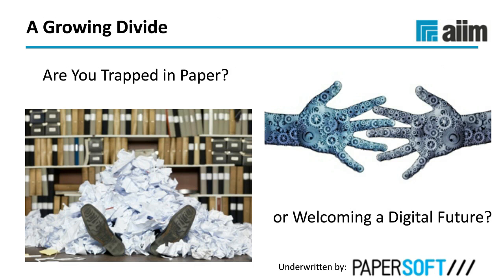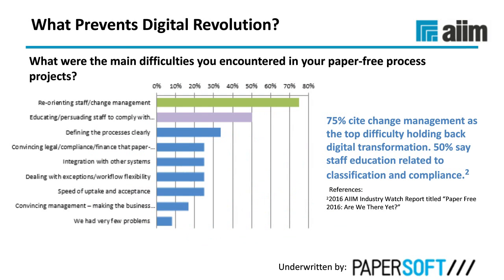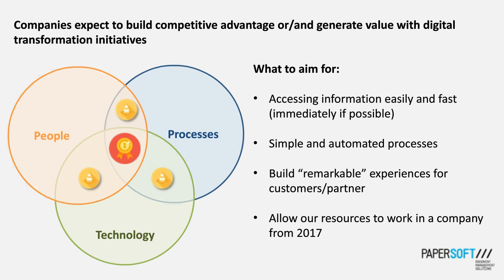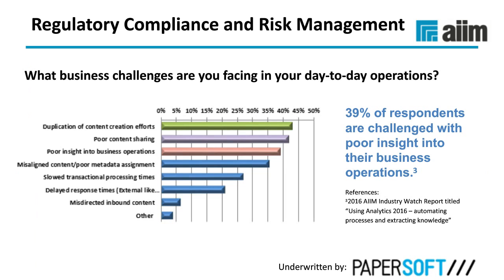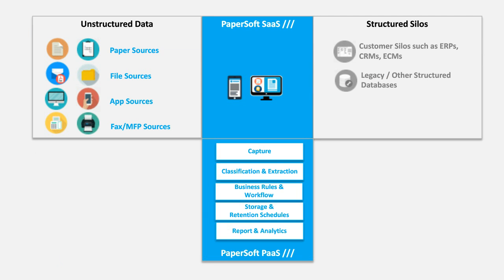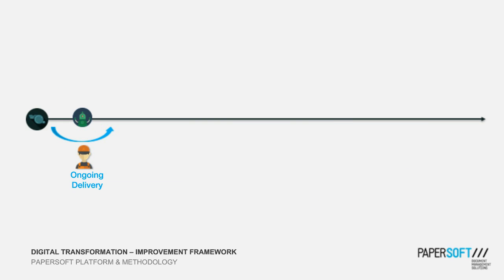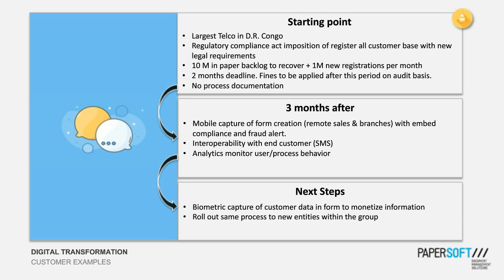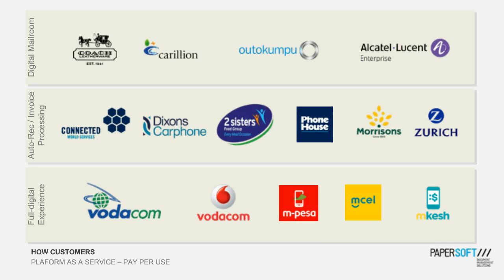Growing the Seed for Your Digital Revolution with Modern Capture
Capture has become so much more than scanning for digital storage. It's now the starting line for digital transformation. Follow along with this webinar replay video and learn about a revolutionary way of capturing your critical business information into your back-end processes.